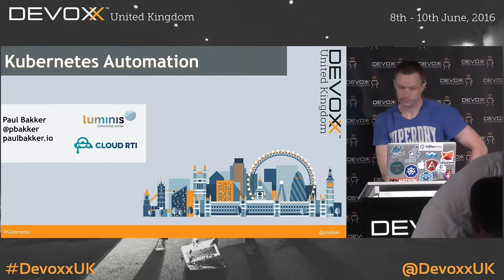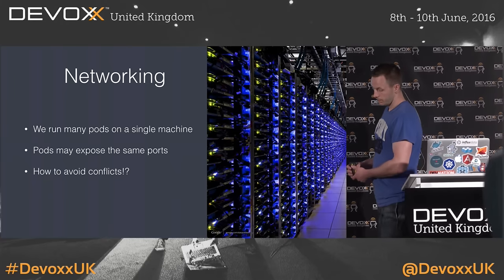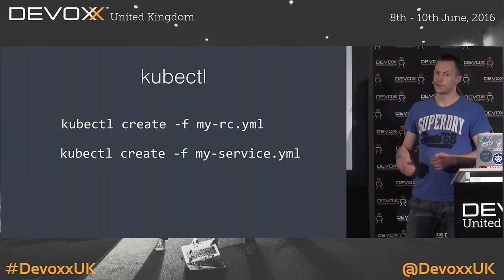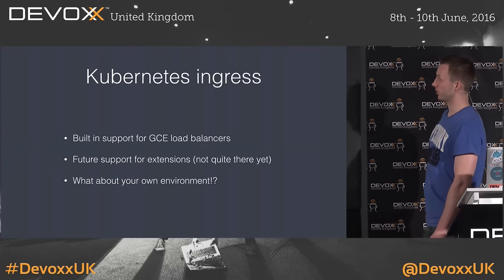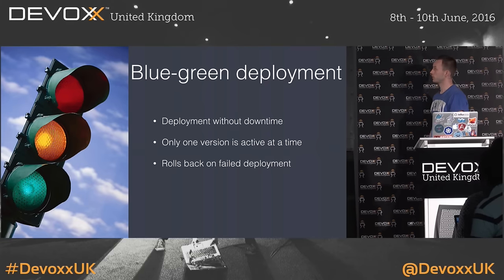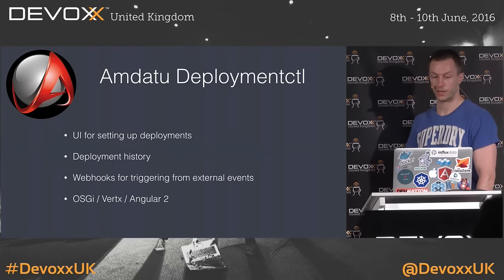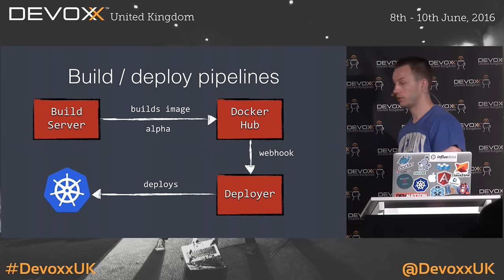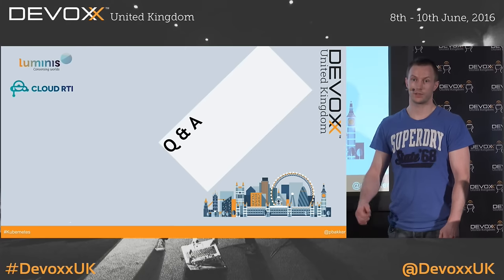Kubernetes in production - blue-green deployment, auto scaling and deployment automation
by Paul Bakker

Kubernetes is a great tool to run (Docker) containers in a clustered production environment. There are also a few things that Kubernetes doesn't solve though. When deploying often to a production environment we need fully automated blue-green deployments, which makes it possible to deploy without any downtime. We also need to handle external HTTP requests and SSL offloading. This requires integration with a load balancer like Ha-Proxy. Another concern is (semi) auto scaling of the Kubernetes cluster itself when running in a cloud environment. E.g. partially scale down the cluster at night.

Although Kubernetes doesn't provide these things out of the box, it does provide an API that can be used to make all of this happen. Tools for automated blue-green deployments and scaling a Kubernetes cluster were developed as part of the Cloud RTI project which is developed in open source.

In this technical deep dive you will learn how to setup Kubernetes together with other open source components to achieve a production ready environment that takes code from git commit to production without downtime.